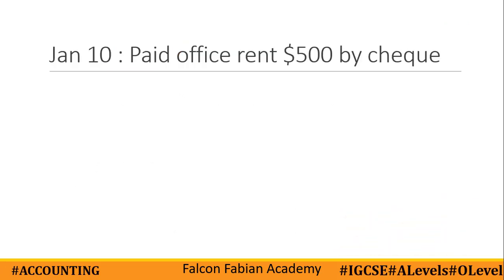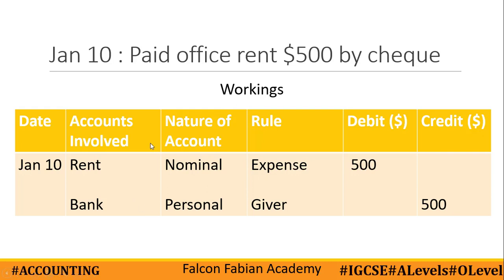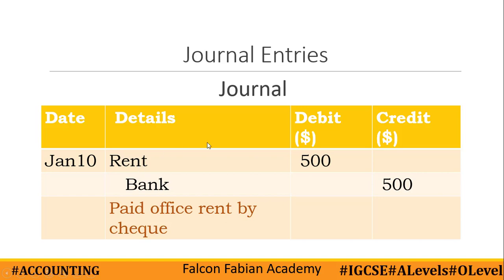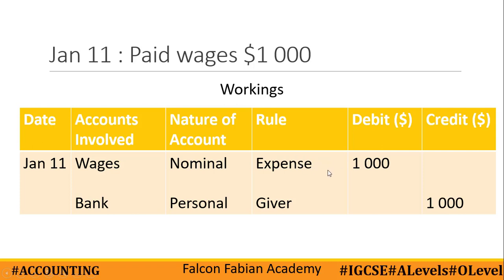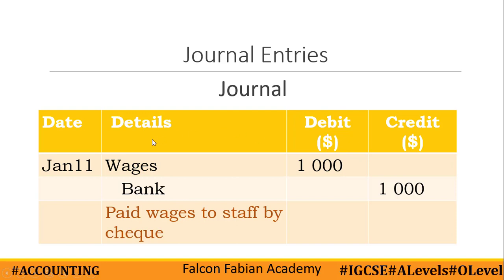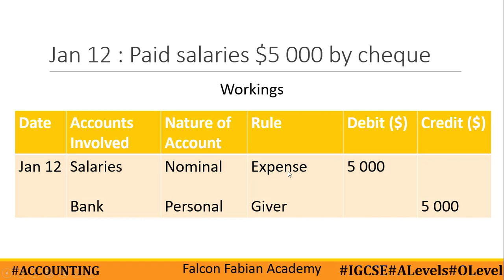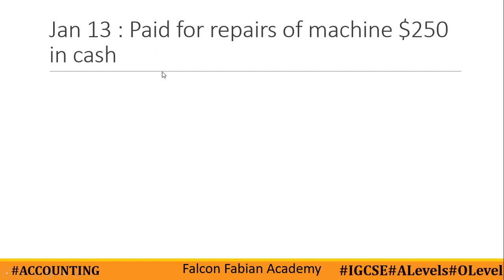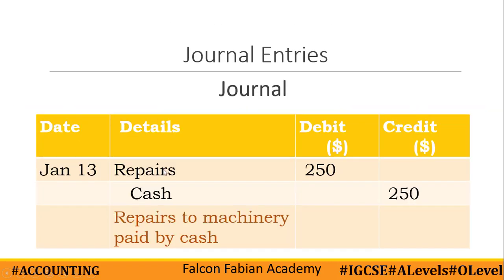How to record Journal Entries ( of expenses ) | Lesson 4 | Falcon Fabian Academy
A separate playlist has been created for students of INDIAN Boards (CBSE , ISC, State Boards, B.Com. MBA FINANCE etc) :

How to record journal entries ( of Purchase of assets in cash and in credit) Lesson 3

How to record journal entries ( of transactions of sales and purchases in cash and on credit ) Lesson 5

How to record journal entries ( when a business takes bank loan and interest on a bank loan)
Coming Soon

Time Stamps :
Intro:                 00:00 - 02:04
Transaction 1: 02:05 - 06:16
Transaction 2: 06:17 - 09:56
Transaction 3: 09:57 - 13:13
Transaction 4: 13:13 - 16:01
This video explains the rules for journal entries/accounting rules / golden rules for accounting. The rules explained in the video are based on the traditional approach as per which all accounts are classified under three categories: Real Account, Nominal Account, Personal Account. The video explains Rule for a Real account with examples, Rule for Nominal Account with examples, the rule for Personal Account with example. In further videos of this series, we have covered examples where the rules are applied and explained. We recommend you to watch the series at your own pace and post your doubts in the comment section. In order to record transactions as per Double entry system of Bookkeeping, it is important that you study the rules for debit and credit. So if you want to learn to record journal entries and ledger entries you should watch this series. Another series covering Rules for Debit and Credit based on Modern Approach ( also known as American Approach ) coming soon. Accounting terms is key to learning Accounting subject. This video is created for students studying IGCSE Accounting, AS and A Level Accounting, Grade XI Accounting, Grade XII Accounting, CBSE Accounting, and ICSE, ISC Accounting. It will be beneficial for those who want to learn basics - Accounting for Beginners. We have referred to Accounting for Cambridge International As & A Level / IGCSE Accounting / Indian Accounting textbook. Basics of Accounting, Accounting rules, Golden rules of accounting, Classification of accounts, How to do Journal Entries, Rules for recording journal entries Feel Free to post your queries. @falconfabianacademy @voguishyou @blushblush @maltisharma accounting,accounting basics,accountancy